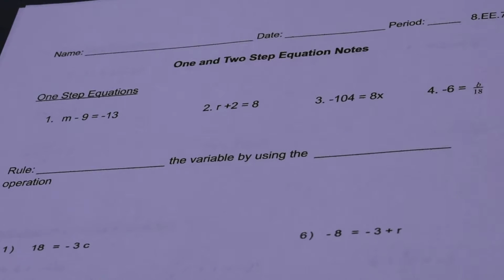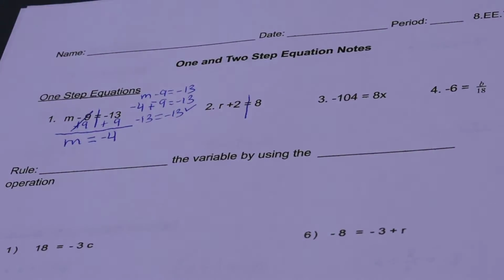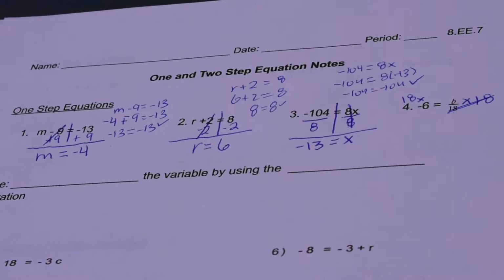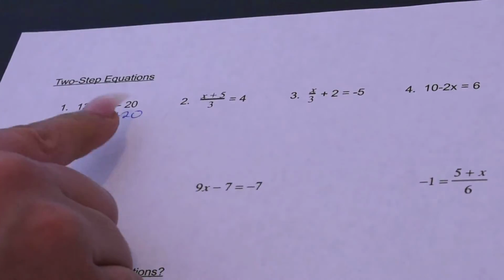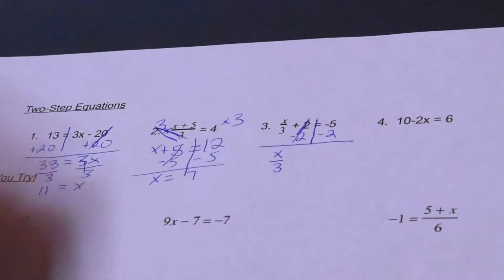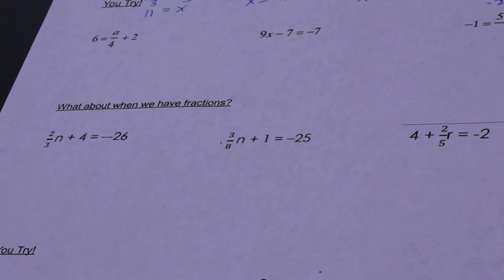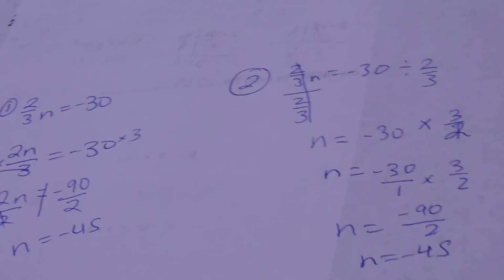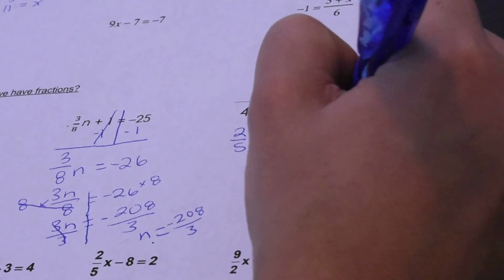One and Two Step Equations